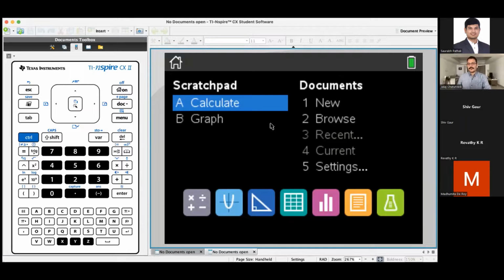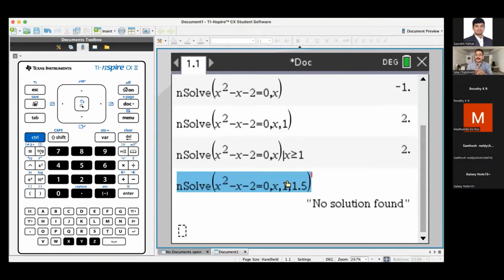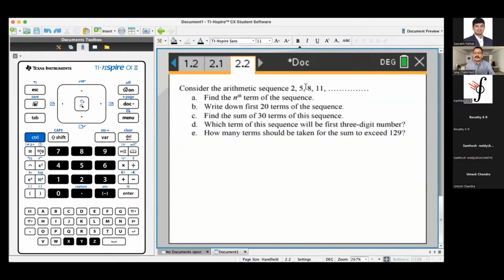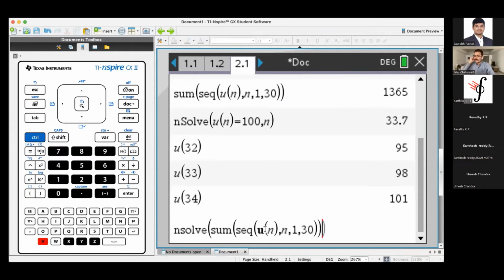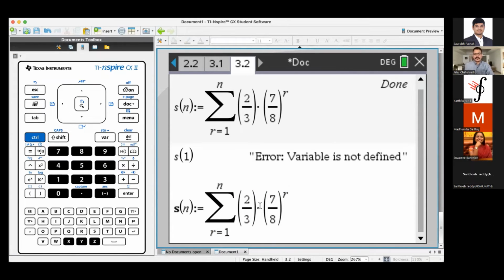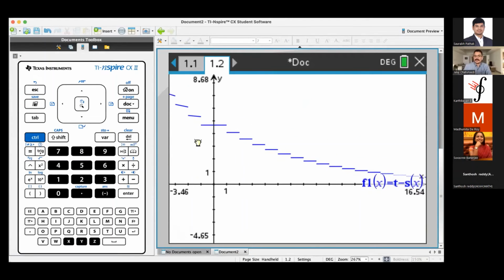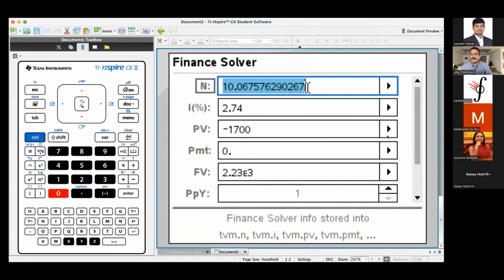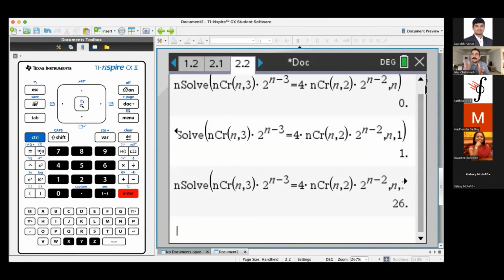IBDP Unit 1 Essentials with TI Nspire Technology by Jalaj Chaturvedi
This video focuses on the topics of the IBDP Unit 1 Curriculum, that Numerical Solver, Sequence and Series, and Financial Mathematics, Binomial theorem including Permutation and Combination.
Jalaj Chaturvedi is HOD Maths & Theory of Knowledge at the International School of Dhaka, Bangladesh.
He is having 20+years of teaching experience around the Globe. He is also T3 Trainer, IBDP Examiner, Moderator, Assessment Specialist, Associate & Curriculum leader.